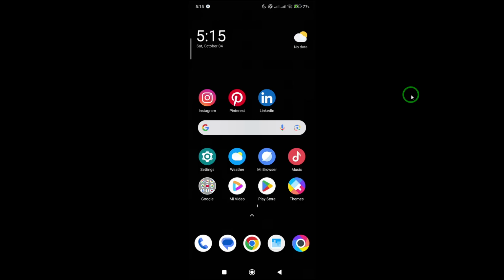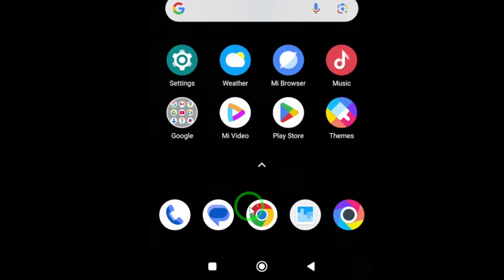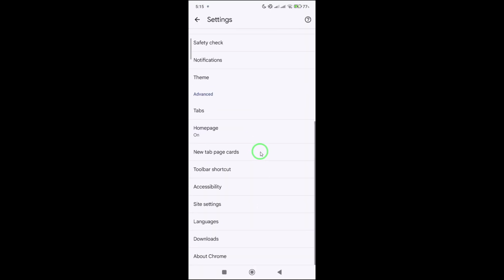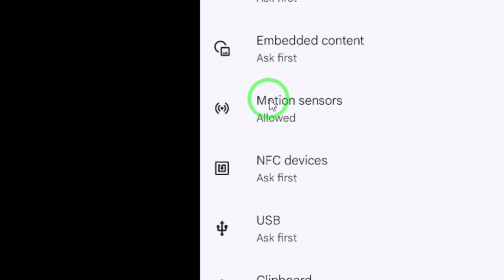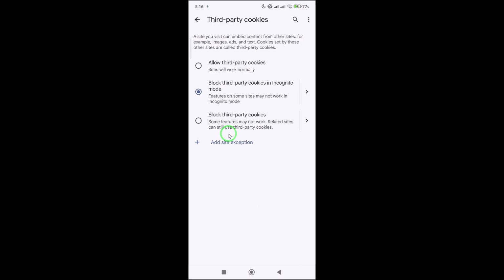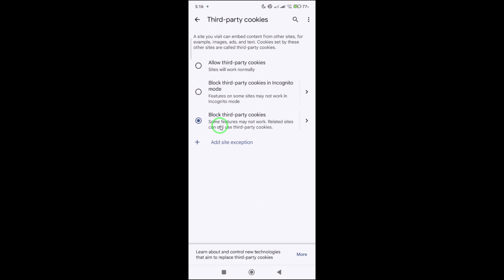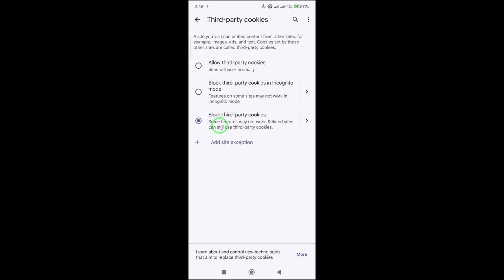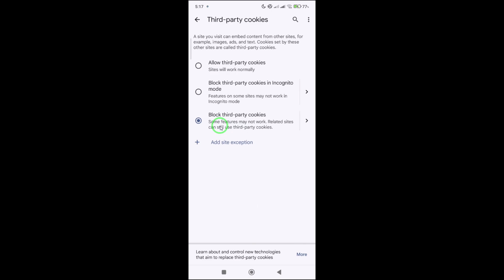How To Block Third Party Cookies in Google Chrome (Updated)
Learn how to block third-party cookies in Google Chrome with this quick step-by-step guide. This updated method helps improve your privacy and browsing security by preventing tracking across websites.

1. Open Google Chrome and tap the three dots in the top-right corner

2. Go to Settings, then Site settings

3. Tap Third-party Cookies and choose Block third-party cookies-

Chapters:
00:00 Intro
00:12 Soultion
01:05 Outro